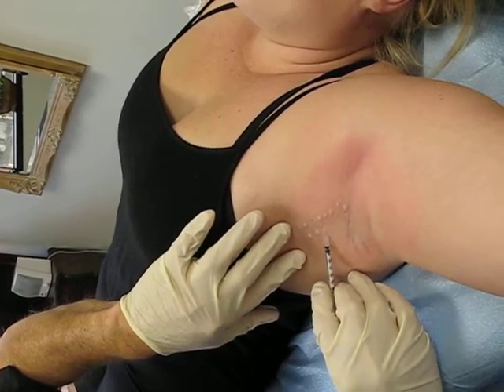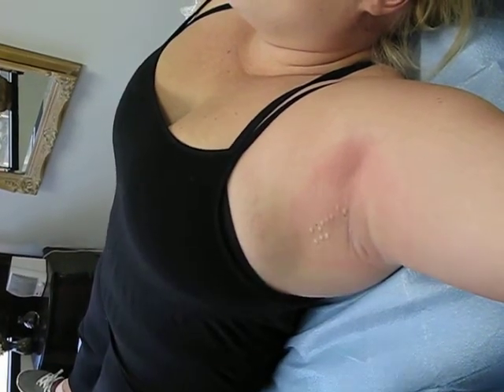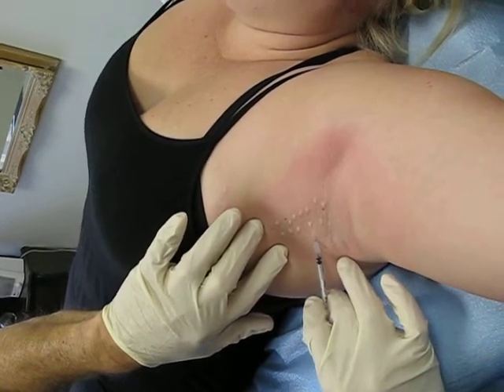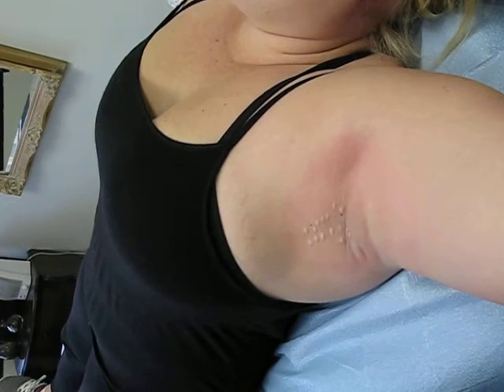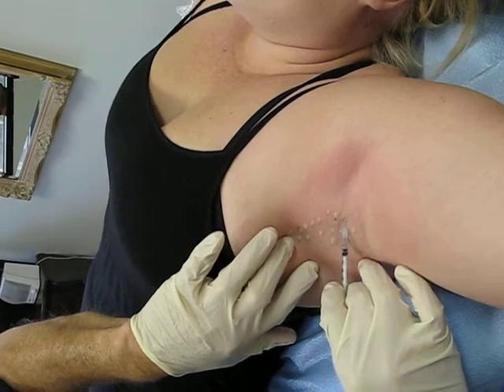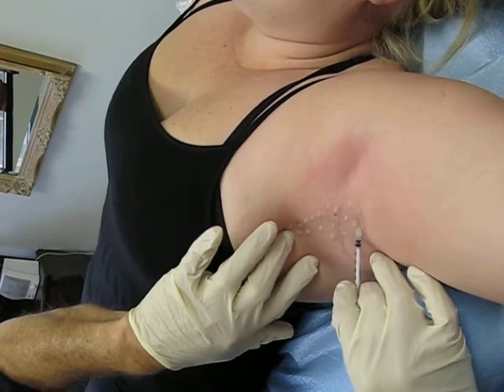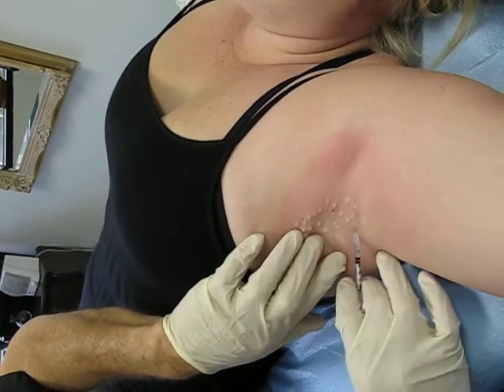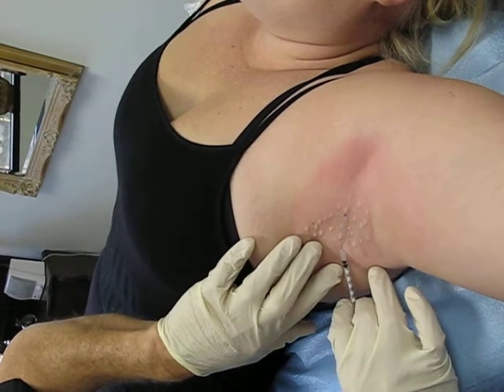Beverly Hills Neurotox® For Excessive Sweating With Dr. Sam Assassa | Beverly Hills Aesthetics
Hyperhidrosis, a condition that involves excessive sweating, affects approximately 7 million people in the United States. Fortunately, hyperhidrosis can now be treated using Neurotox®.

How does Neurotox® work to combat excessive underarm sweating?
Neurotox® injections are placed in the underarm to temporarily block the nerve signals that stimulate the sweat glands, thus lessening sweat gland activity.

Neurotox® for excessive sweating is a simple, non-surgical treatment that requires no recovery or downtime. Patients may experience mild discomfort or bruising at the injection sites but most patients are able to resume their normal activities directly following the procedure.

Patients will begin to notice a significant decrease in profuse sweating within a few days of treatment. With just a few Neurotox® injections, patients gain back self-confidence, and their quality of life significantly improves.

Check out how Dr. Sam Assassa, M.D. performs Neurotox® treatments to help hyperhidrosis patients battle their excessive sweating at his cosmetic surgery clinic in Beverly Hills, CA.

VISIT US
Beverly Hills Aesthetics | Sam Assassa, M.D.
640 South San Vicente Blvd Suite 410